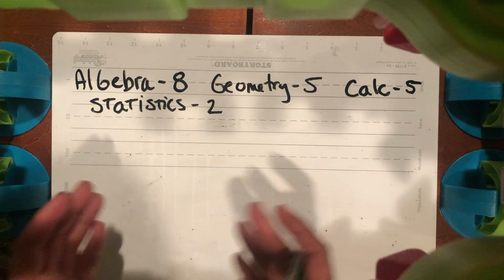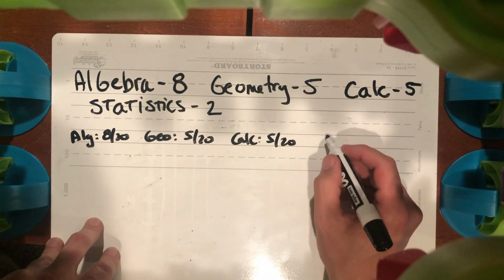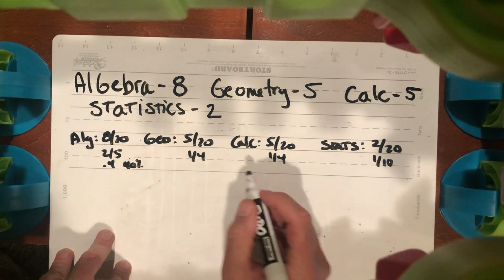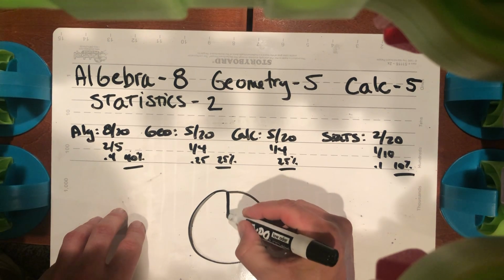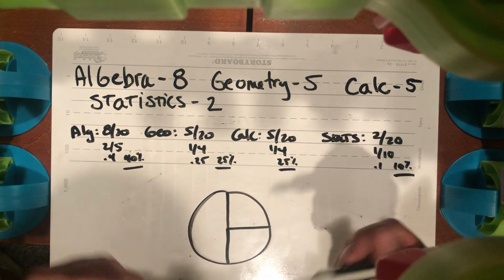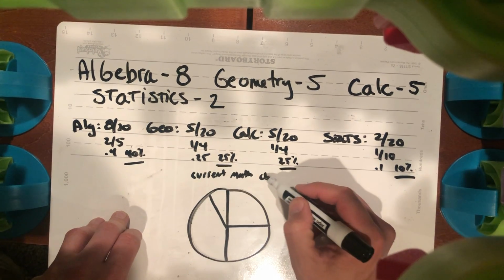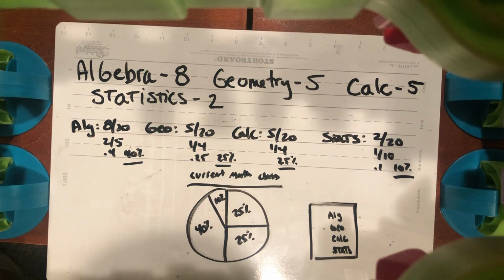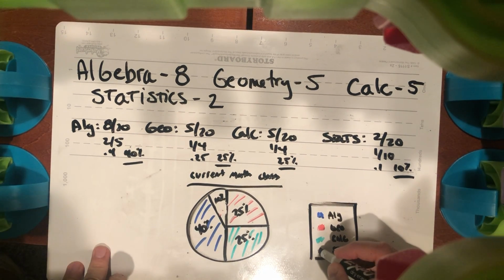Lesson: Organizing Data into a Circle Graph (Pie Chart)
For use with Tuesday's Lesson